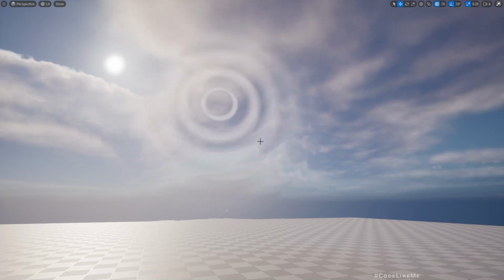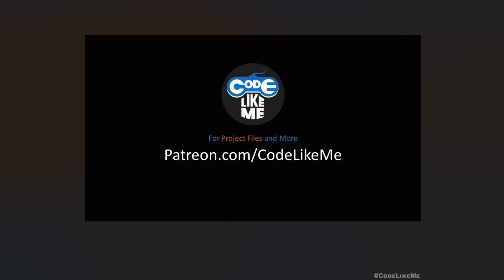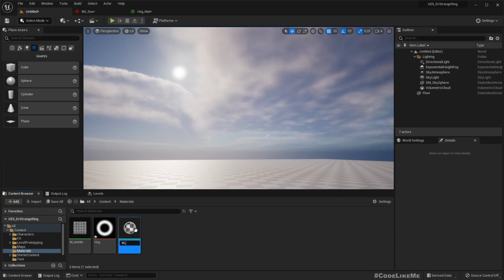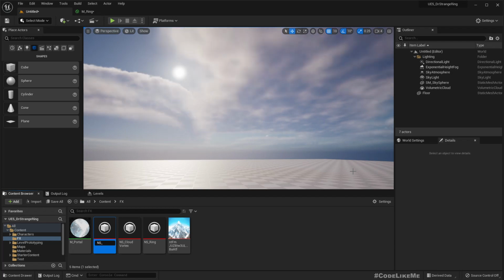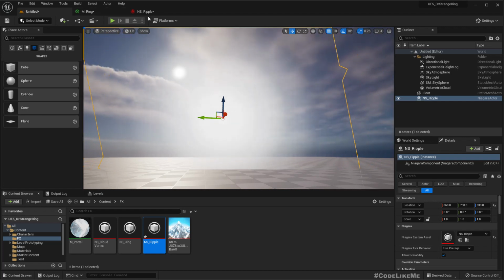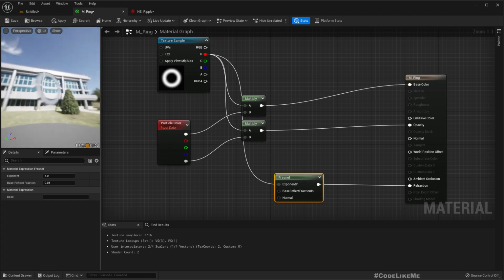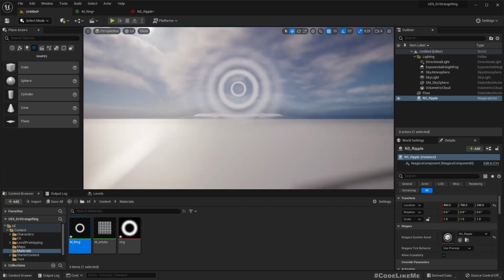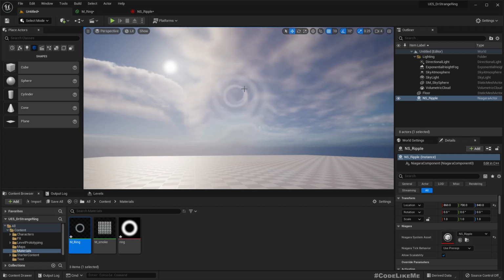Unreal Engine 5 - Sound Ripple Effect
Today, we are going to implement a sound ripple effect using Niagara in unreal engine 5. This effect can be used to demonstrate a very loud sound or some anomaly/portal in space.